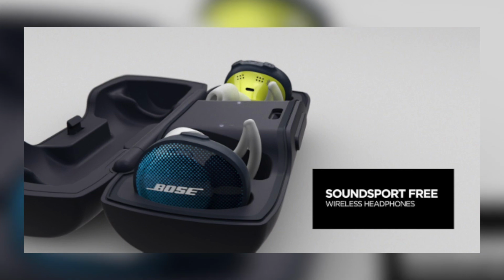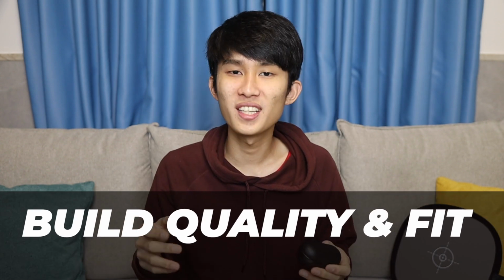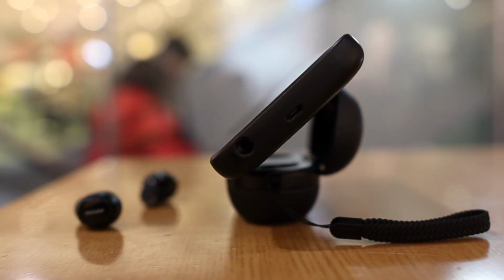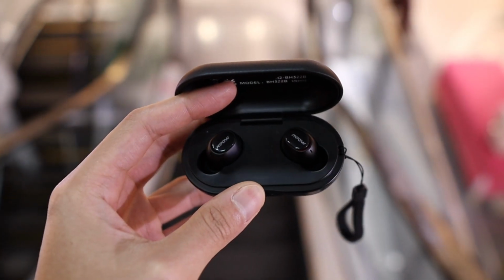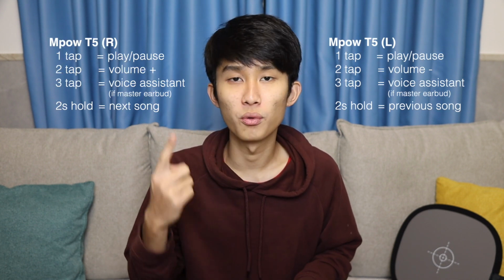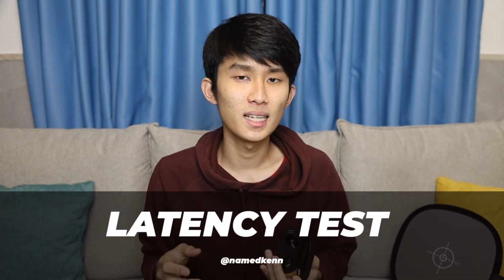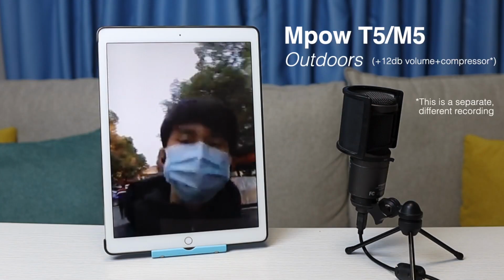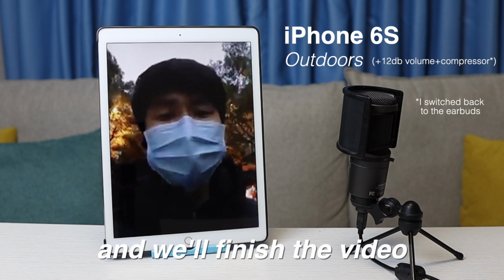The BEST $50 TWS, But Is It Better Than Sabbat?! - Mpow T5/M5 Review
So is the Mpow T5/M5 really the best TWS at $50? Let’s talk about it.

My Apple Music Playlist (if link fails, copy to Safari, or search @namedkenn_)

TRANSPARENCY NOTES: These earbuds are bought by myself. I am not paid by Mpow in any way nor do I have pre-defined talking points sent ahead of time, all of the opinions here are mine.